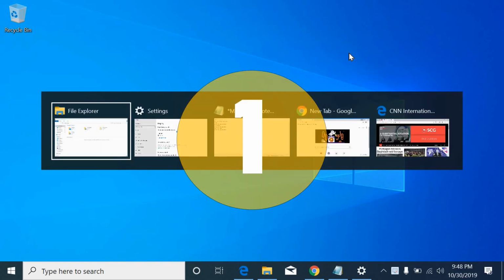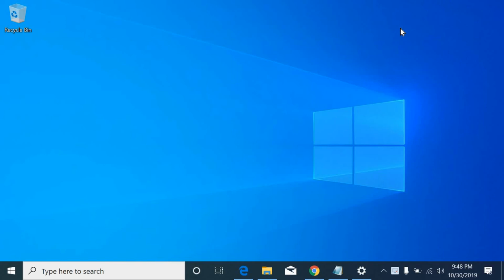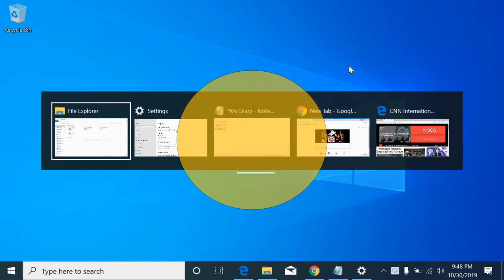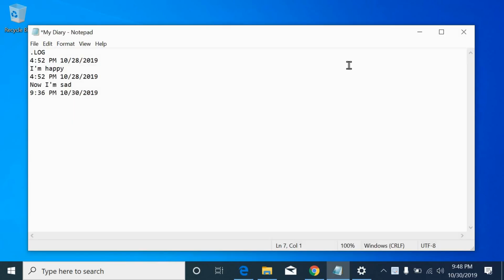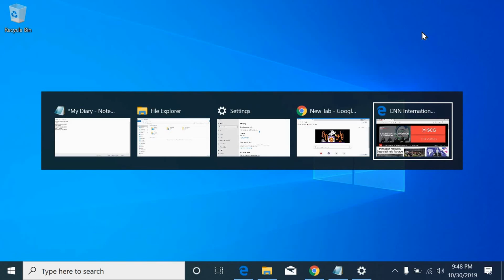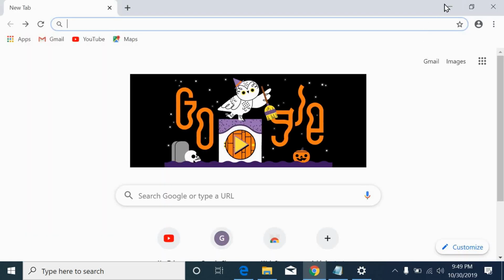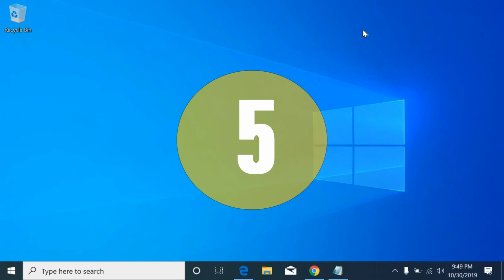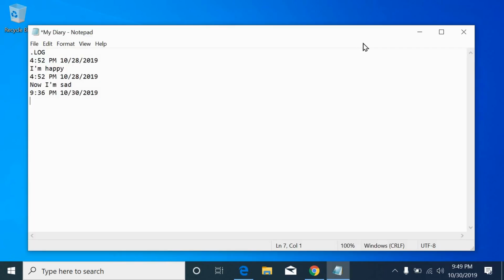Boost Windows 10 Productivity - The Secret of Alt + Tab Keys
Switching quickly between one application and another is essential if you want to get things done efficiently. Luckily, you don’t have to close a computer program to open or switch to another application. Here are various fast ways to move between applications that you are running on your computer.